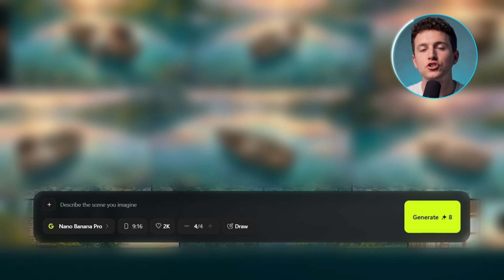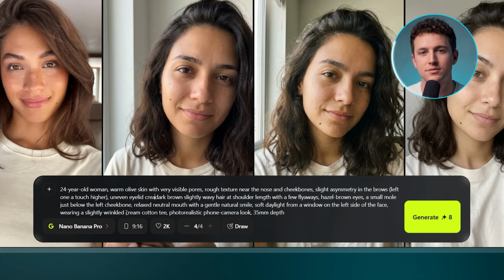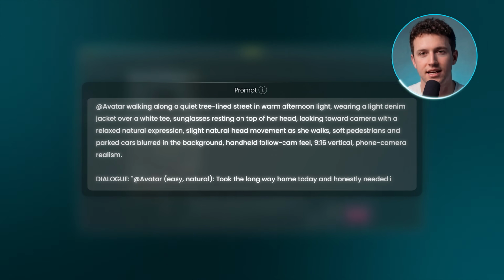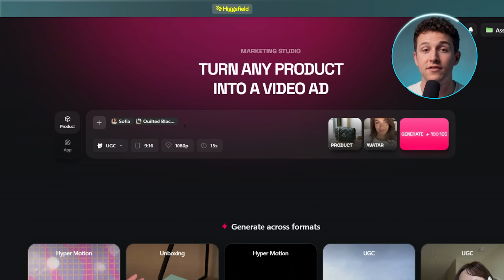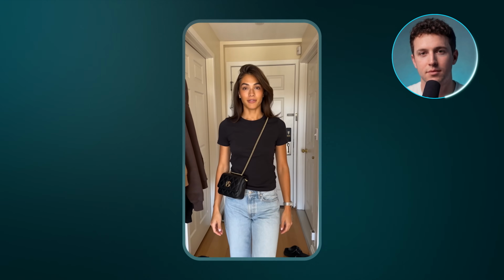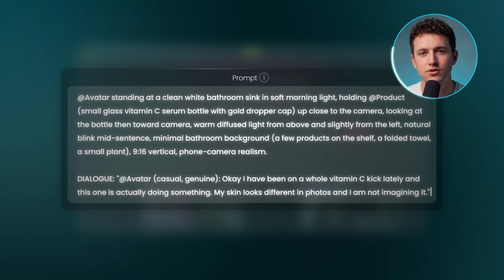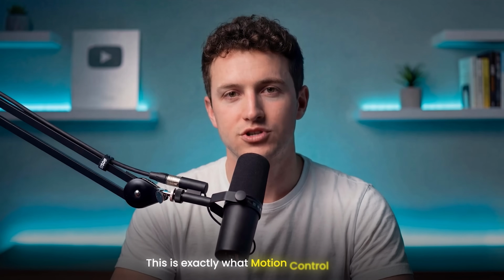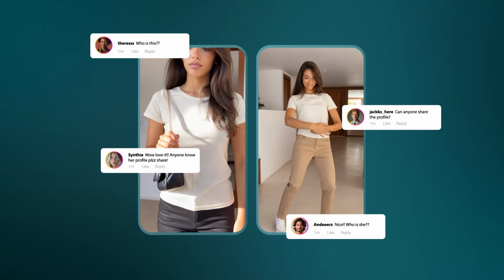How I Build Realistic AI Influencers in 2026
In this video, I show how I build a realistic AI influencer in Higgsfield from scratch, including avatar creation, prompt details that fix skin and symmetry, and how I keep the face and voice consistent across clips. I walk through lifestyle videos, product UGC with natural dialogue, a second campaign built in minutes, and using motion control to get real movement that text prompts miss.